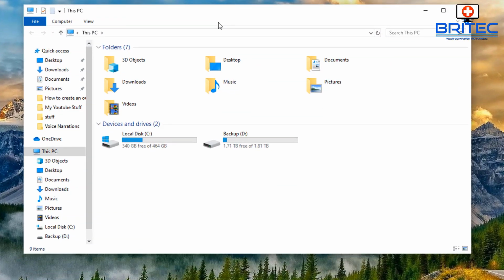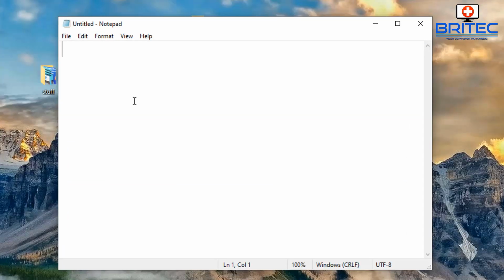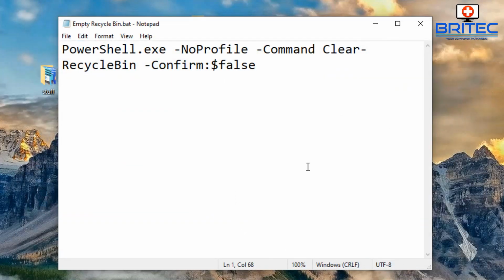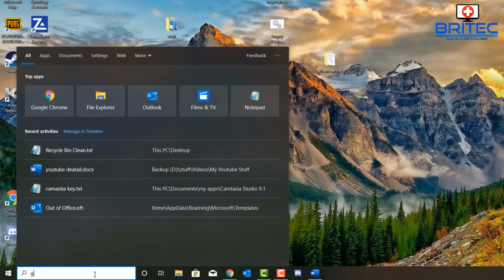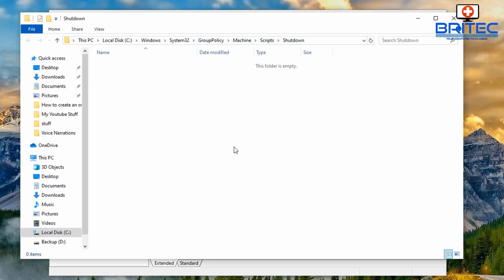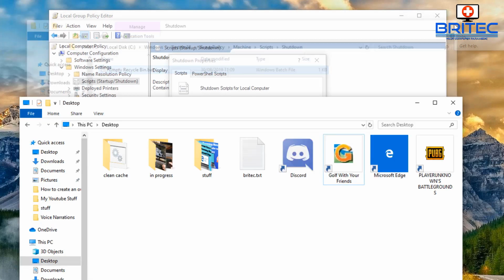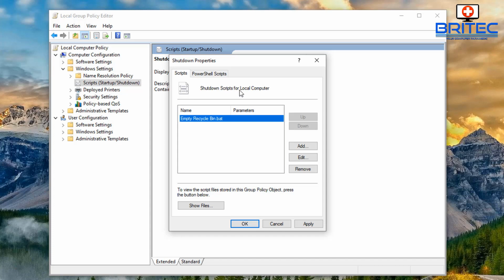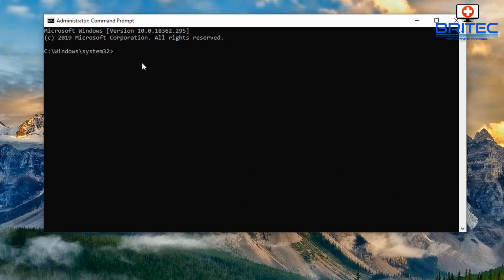How to Empty Recycle Bin When Shutting Down Your PC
So you want to automatically empty recycle bin on shutdown? this can be done with with a batch file that will be setup in group policy editor.

You can use this code to Empty Recycle Bin Automatically when Shutting Down Windows 10
PowerShell.exe -NoProfile -Command Clear-RecycleBin -Confirm:$false